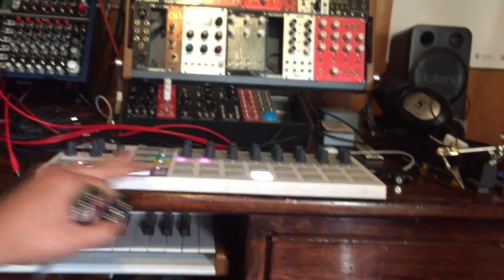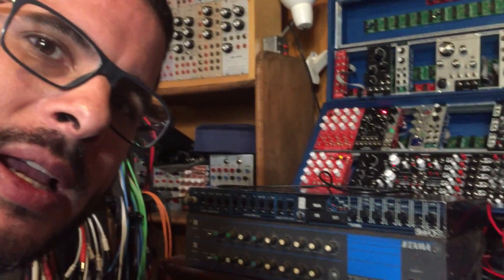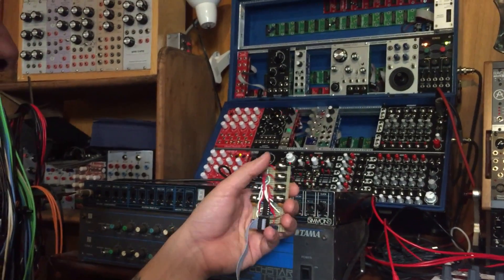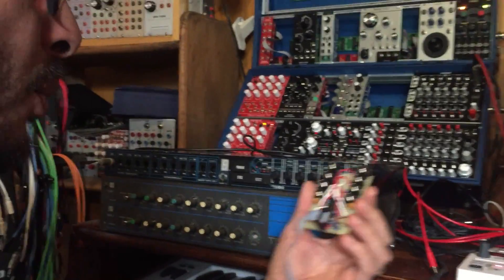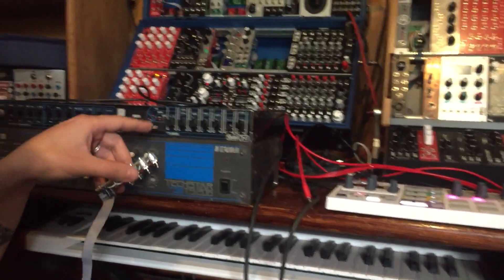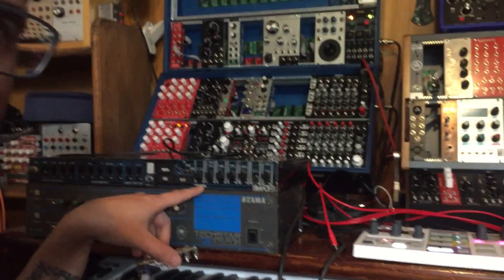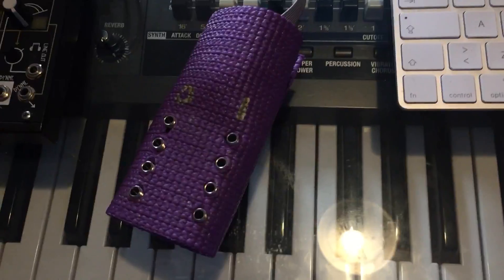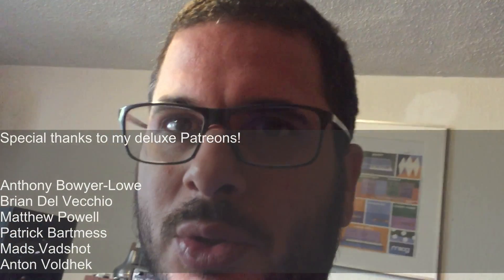Improvising a quad inverter with opamps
I was recently given a Simmons SDS 1000 drum brain, which required me to invert the gate outs from my Beatstep pro, so I quickly threw something together with a TL074, some jacks and a piece of Yoga mat (wuuuut?)